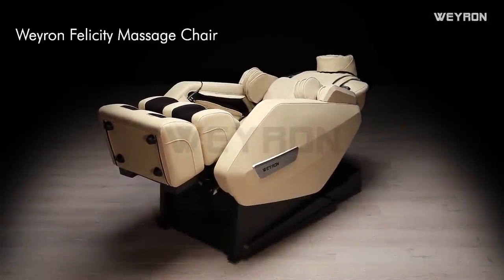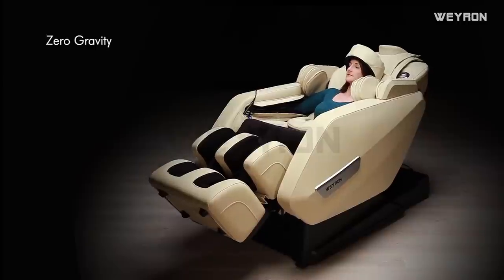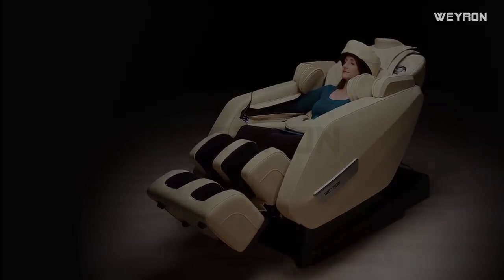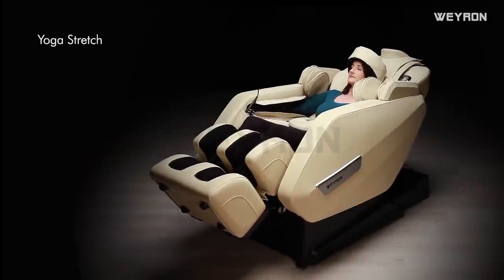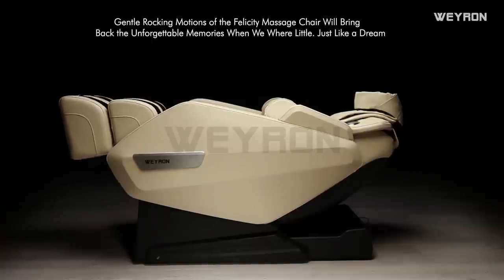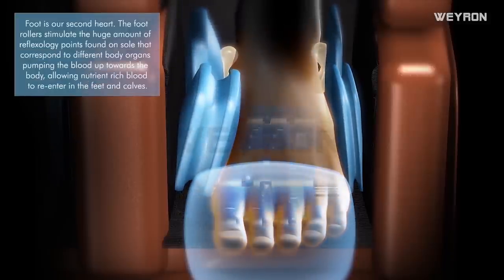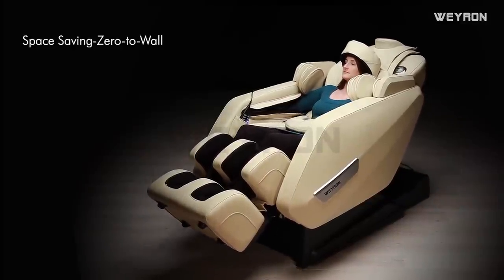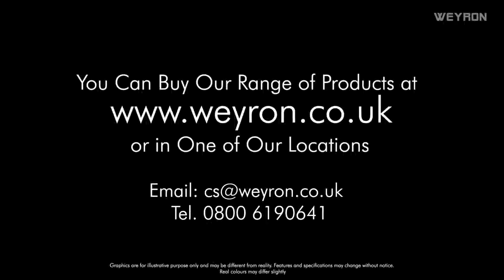Massage Chair - WEYRON FELICITY Massage Chair - Best UK Massage Chair for Neck and Shoulders Review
Weyron Felicity massage chair is one of the world's best massage chair for the neck and shoulders and probably the best massage chair overall. The massage chair roller mechanism go over the neck and massage some areas where not many massage chairs in the world can reach. The rollers start at the neck and travel down to back, waist, glutes and hamstrings. The heating is located at the back and hands and also there is a heated pillow that can be placed on the knees, chest, stomach and even under the neck. In this video you can find the review of all the major features like zero gravity or zero g, zero to all technology body scanning, heating, calves kneading, head massage, foot rollers and many more.  The Felicity massage chair can  be fully customised according to your preference and also there are many preset automatic programs that you can select. Weyron massage chairs using the finest rollers available in the world that will give you a viguros massage that don't hurt or leave the back sore. Make your life more enjoyable with the Felicity massage chair.

The Felicity  massage chair can be tried in our Milton Keynes, United Kingdom showroom.

Call one of our sales assistants on 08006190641